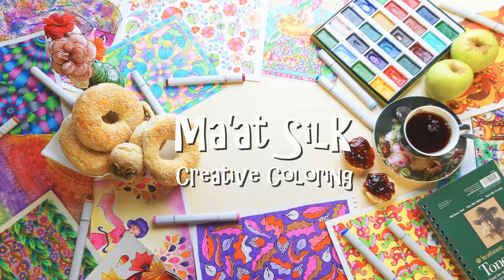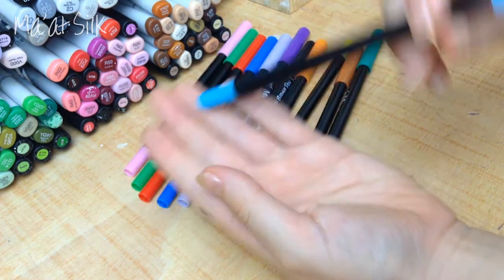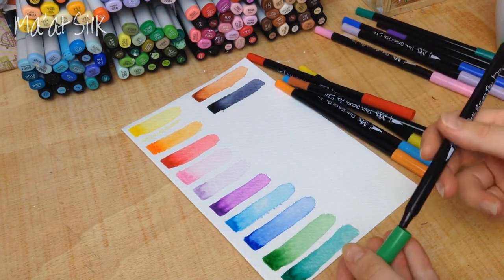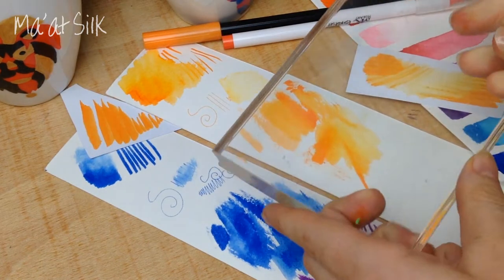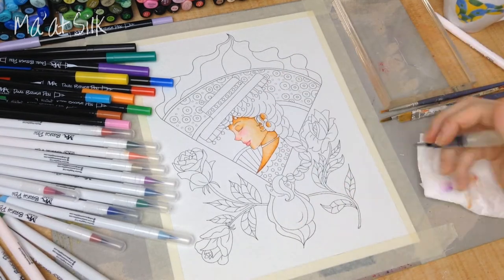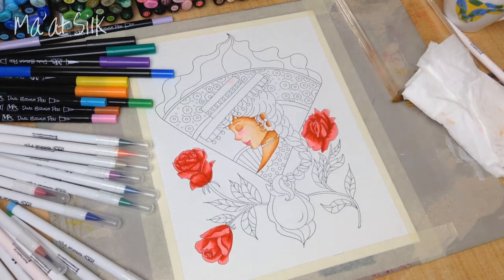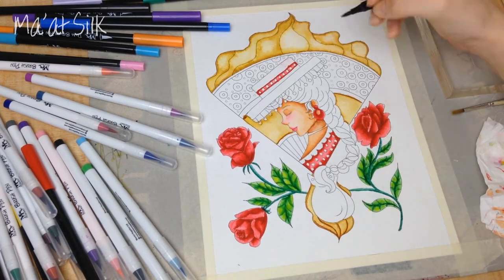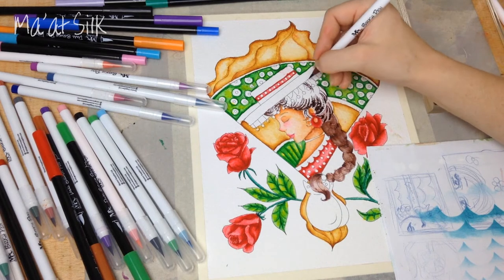MozArt Watercolor Single and Dual Brush Pens Review and Demonstration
Today I'm reviewing the watercolor brush pens from MozArt Supplies. These are water soluble brush pens and using water you can blend colors together and create watercolor effects. I played around with the two packs of brush markers and created some color swatches and a demonstration painting. The inks are highly pigmented and vibrant and blend really well with water.

Music Credit